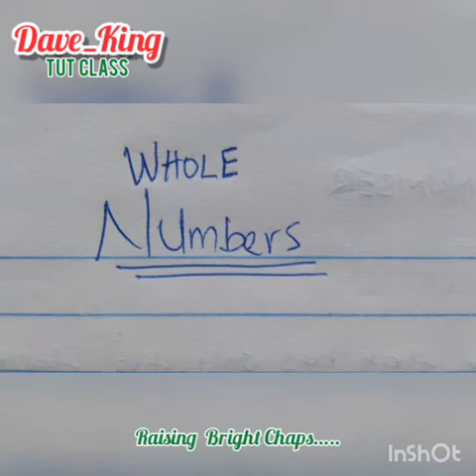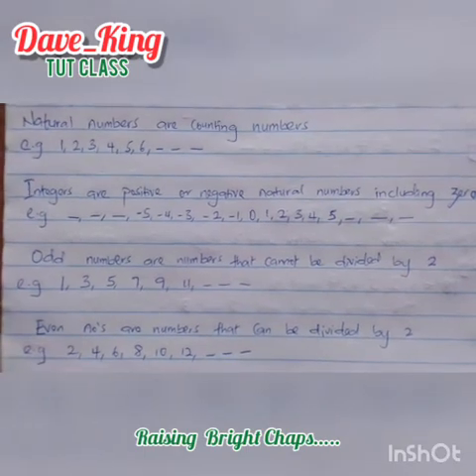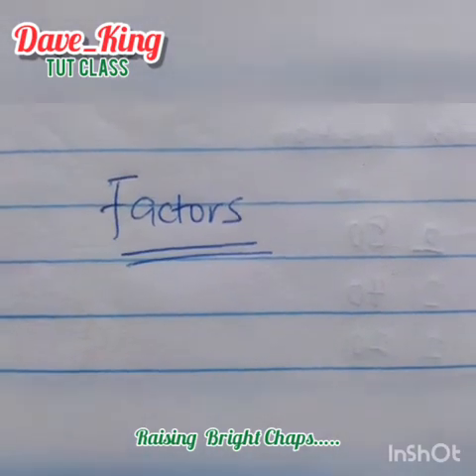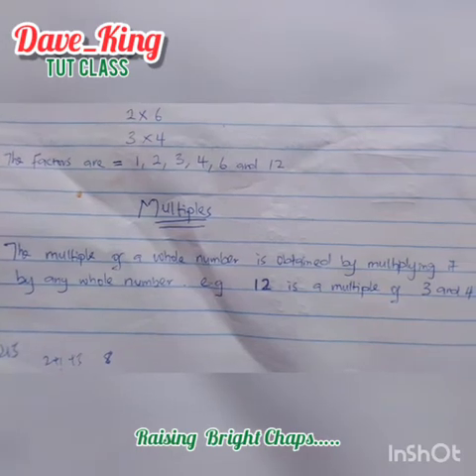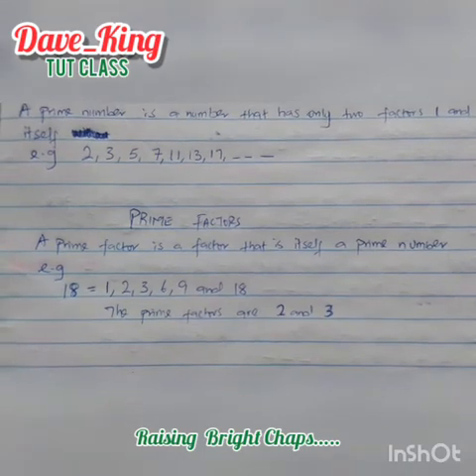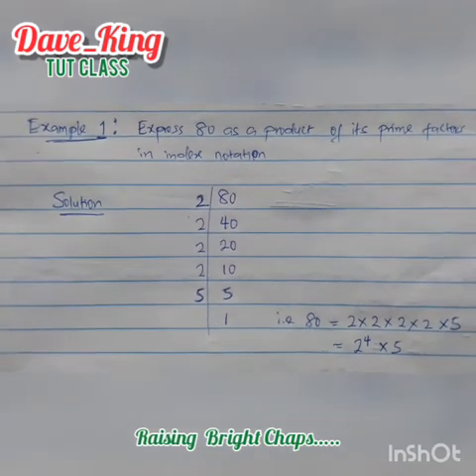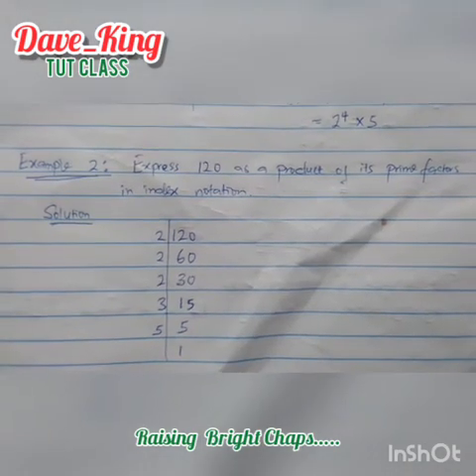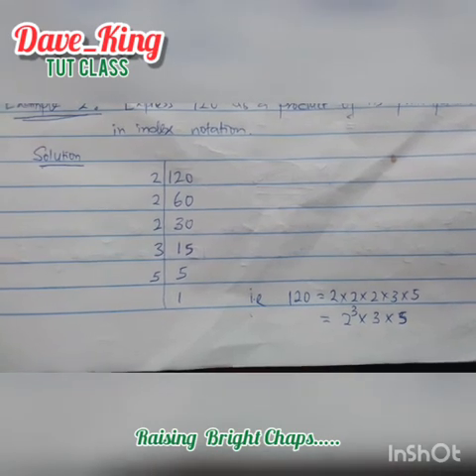D_King TUT Class (Whole Numbers)